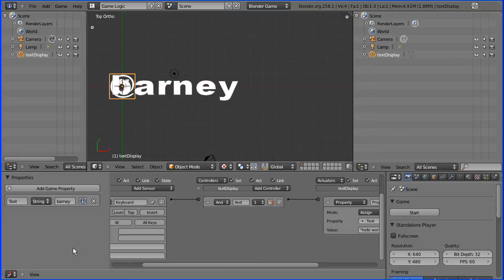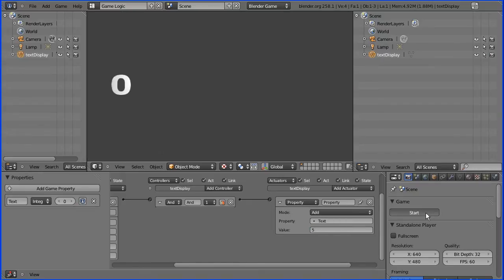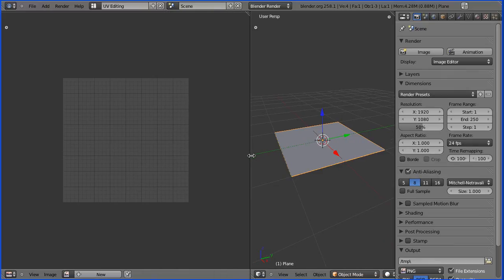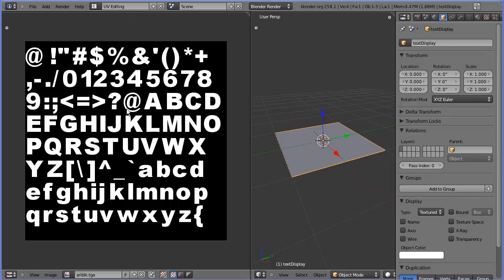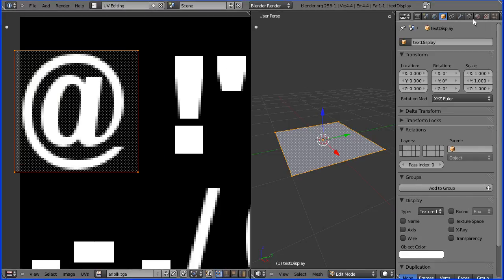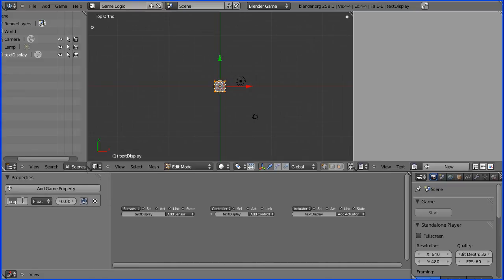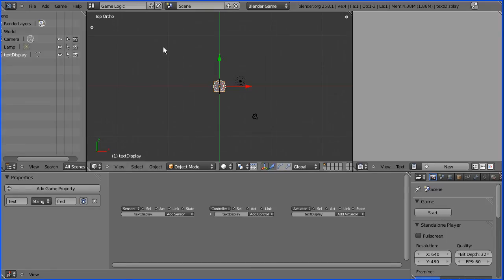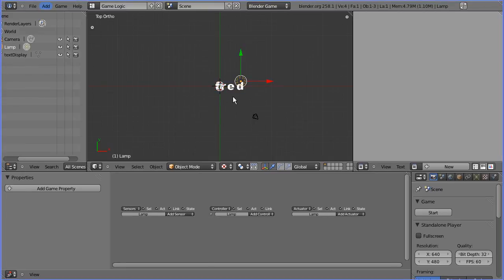Blender 2.5 Game Engine Tutorial Dynamic Text Display (Old Version)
A simplified version of the old tutorial. A viewer pointed out that setting the Transparency to Alpha, simplifies things.

The text display created in this tutorial is used in 'creating a practice level for a simple ball game' tutorials.

Key points -
To display text interactively a simple mesh plane is UV mapped to a bit map file of a character set of a particular font.
Mapping to the first character in the image file Blender will then map correctly to all the other characters.
A custom property must be added to the mesh plane which must be named 'Text'.
In Edit mode in the Object Data properties, after a mesh has been unwrapped, in the Texture Face panel, you must tick 'Text'
To see all this working the 3D Viewport, shading must be set to Textured.
You have to set up logic bricks and possibly Python scripts to update the Text property when events occur.